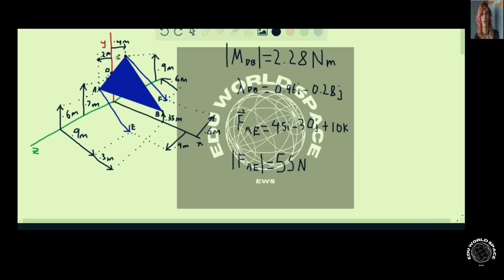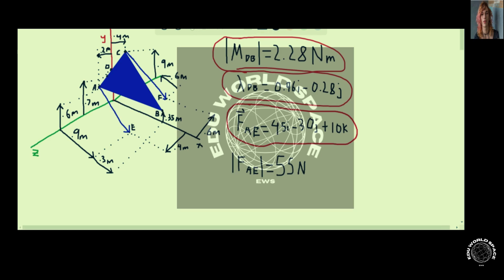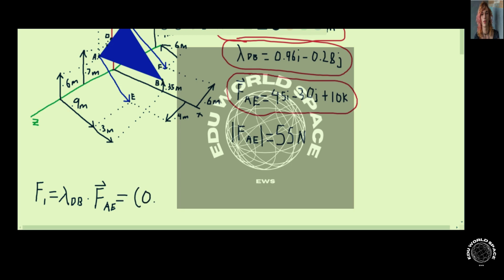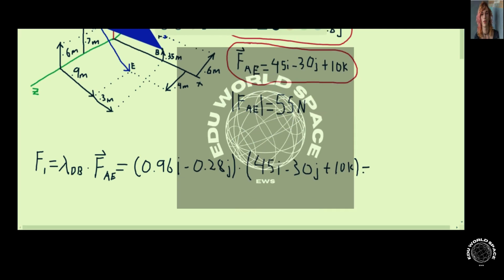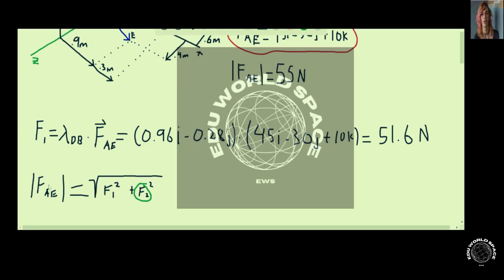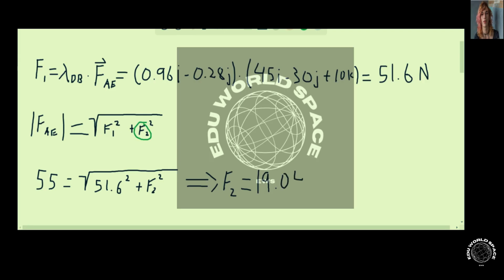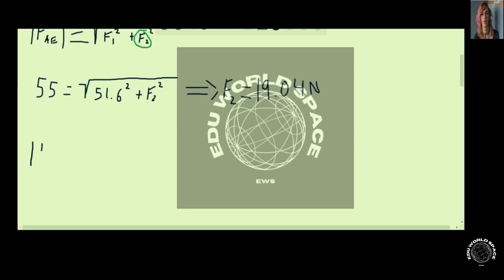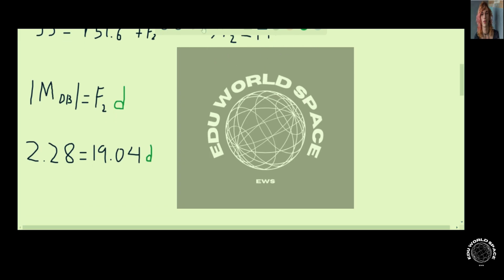In Prob. 3.59 , determine the perpendicular distance between cable and the line joining points and .